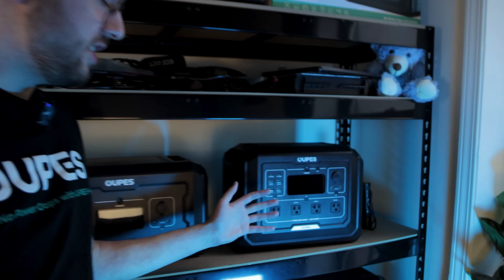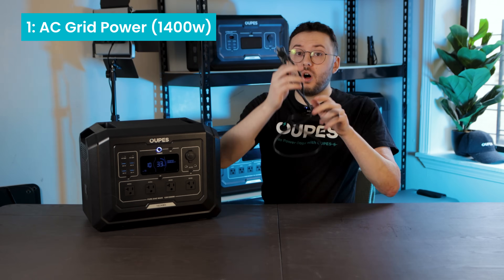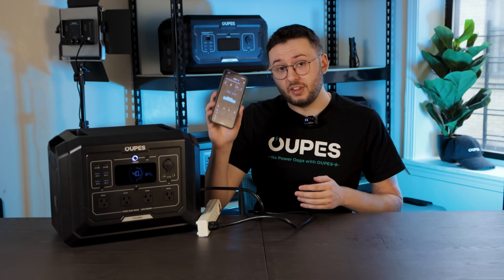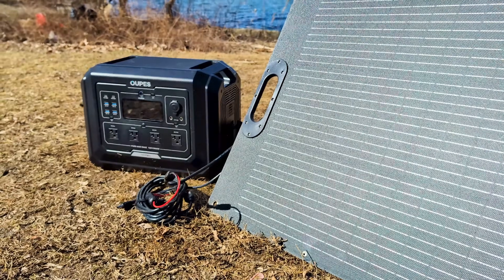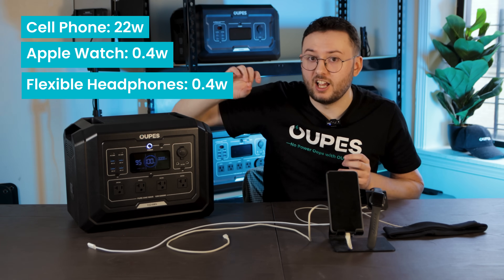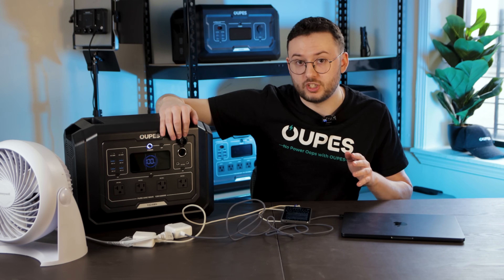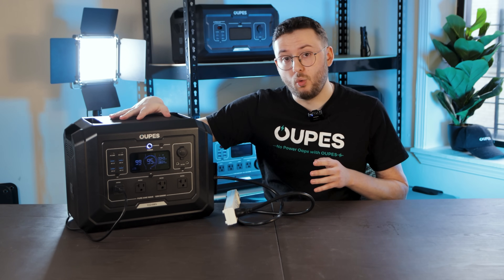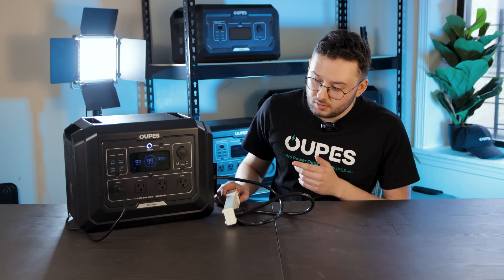Can This Portable Battery Power ALL My Gadgets?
Alex intends to use the mega 1 to power all of his devices. In this video, he charges the Mega 1 with a grid outlet and a 240-watt solar panel respectively, and explains some of the conditions that people might encounter while charging. After a full charge, he used the Mega 1 to power all of his appliances to test it out. See what happened!